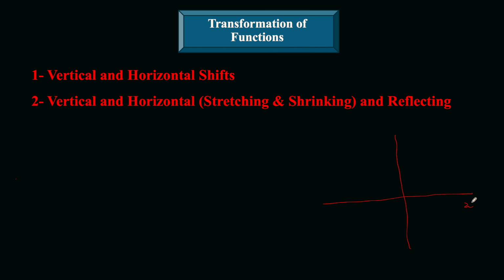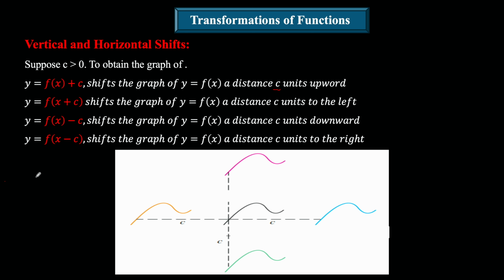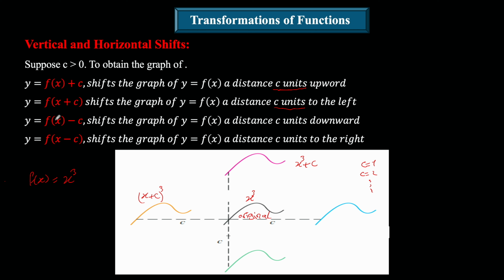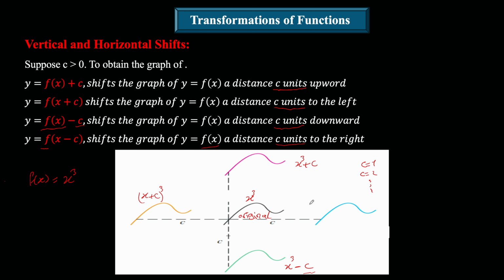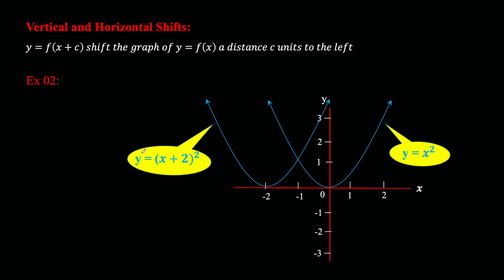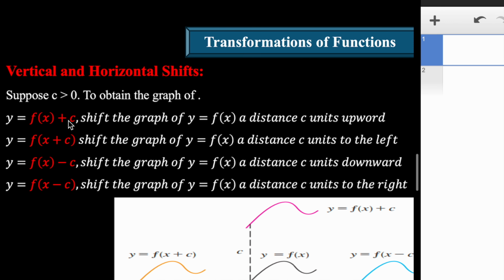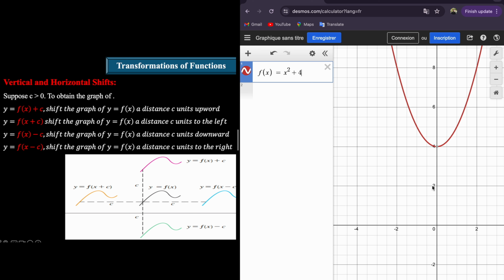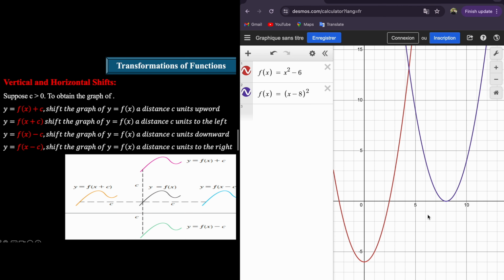Transformations Of Functions, Vertical & Horizontal Shifts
In this video we talk about the transformations of functions (vertical and horizontal shifts) in the next video we will talk about (stretching, shrinking and reflecting of function